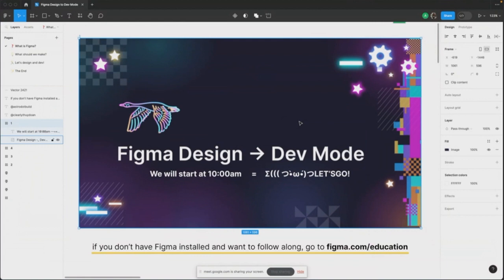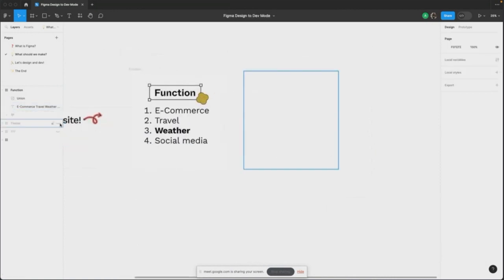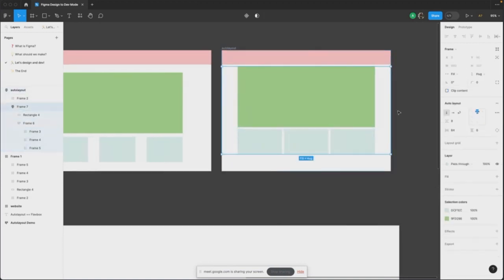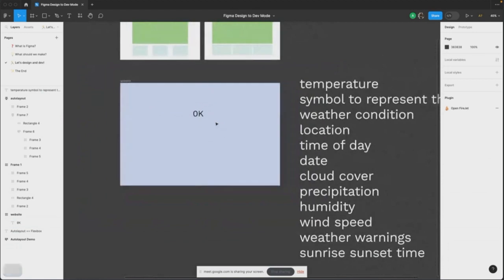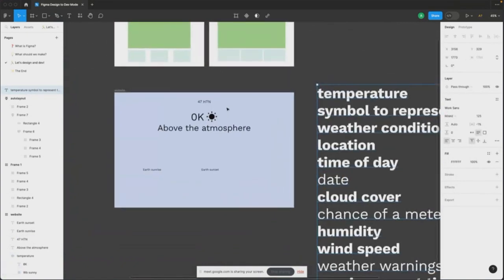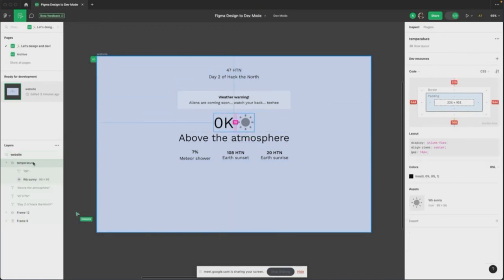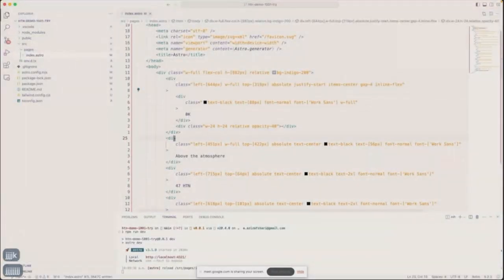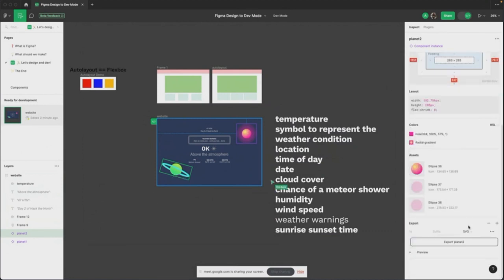Figma Mode to Dev Mode